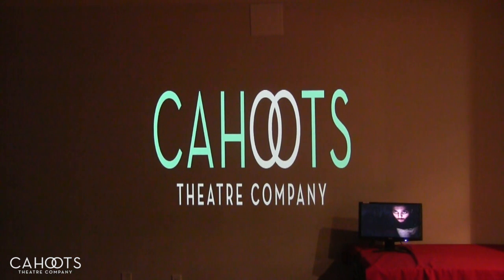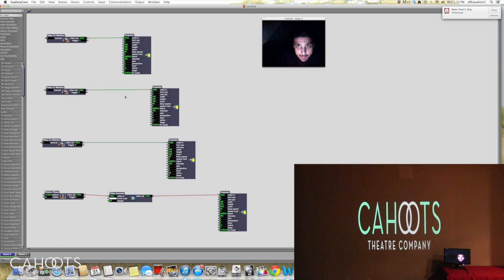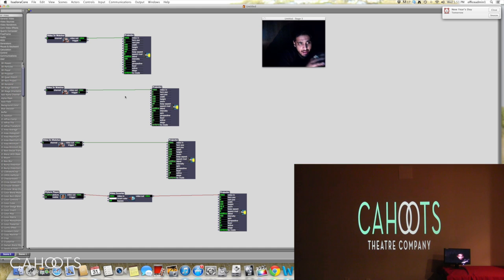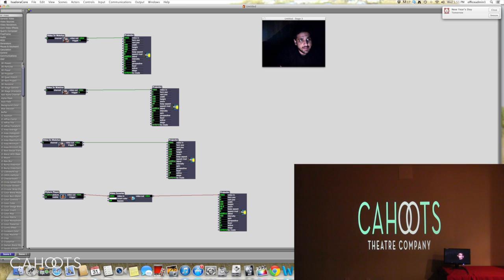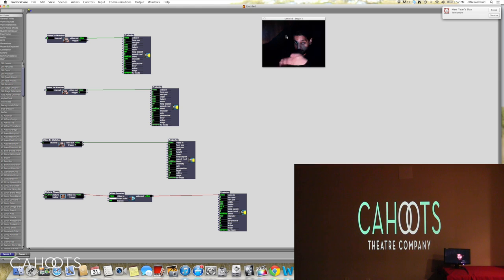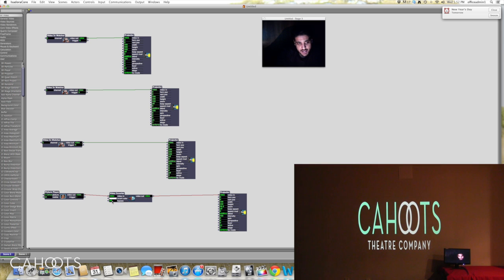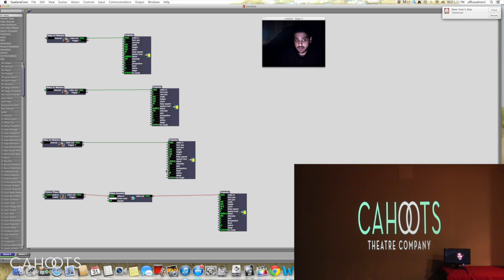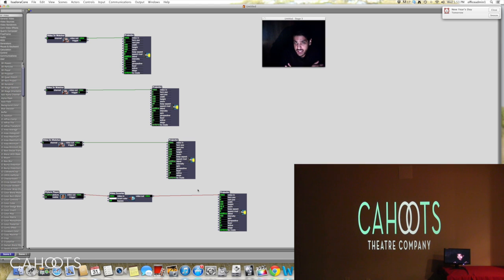Isadora Tutorial 5 Multiscreen set up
This tutorial will cover the set-up of multiple screens in Isadora by Troika Tronix in a live studio situation.

The creation of this video as well as supplementary training and operation resources at the Cahoots Creation Studio is made possible through the support of the Toronto Foundation.

Isadora is available for your use at the Cahoots Creation Studio, and also can be downloaded at home. For more advanced and detailed tutorials on Isadora use, please visit Troika Tronix's page for tutorials designed by the creator of Isadora.